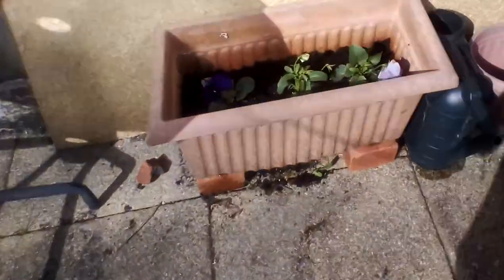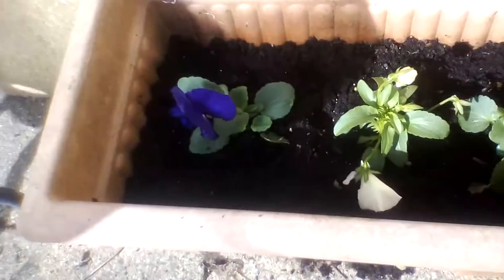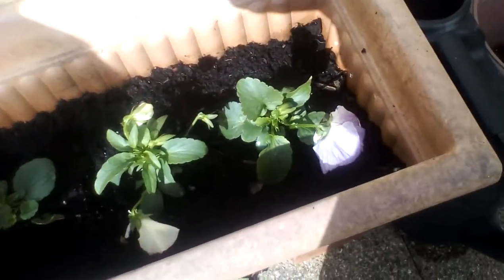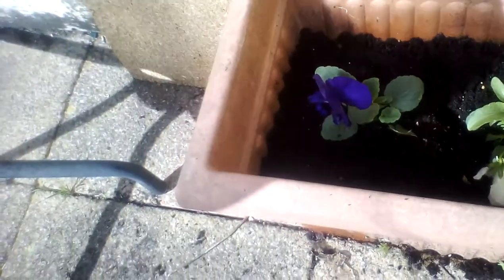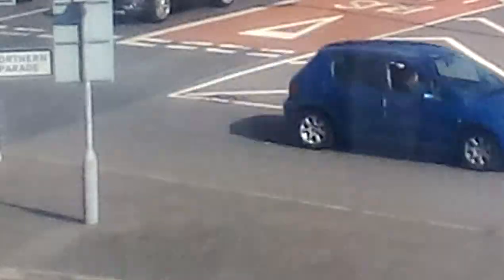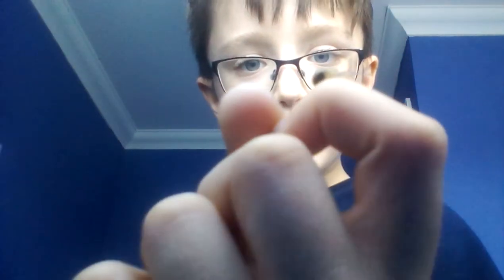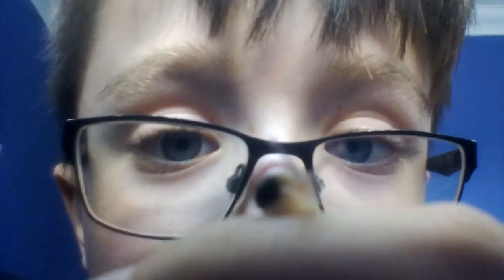I adopted a snail